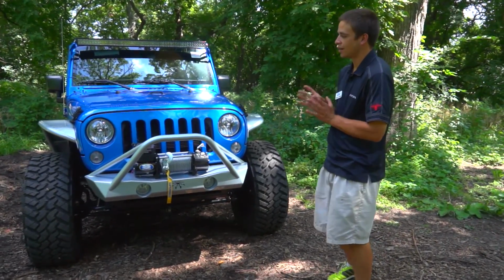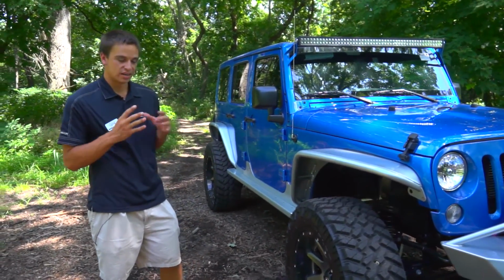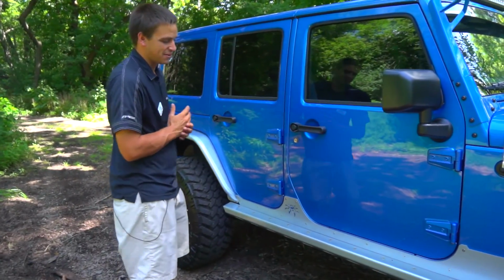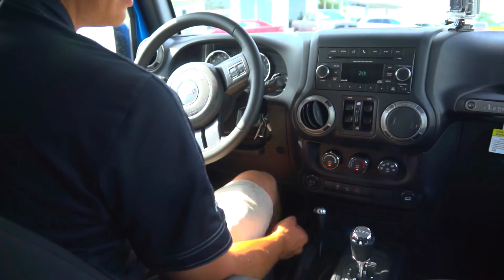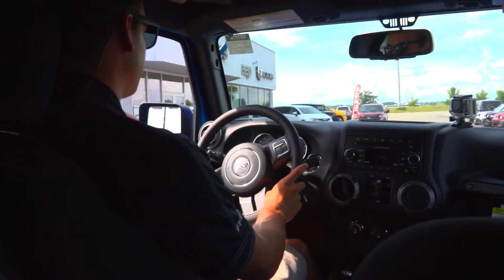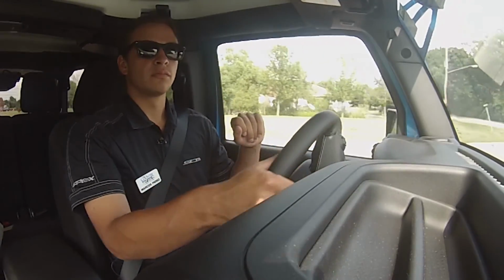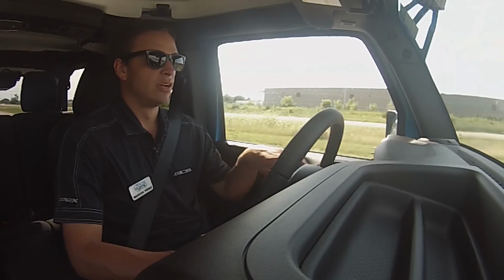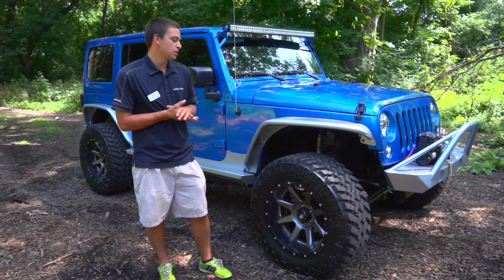Another Amazing LIFTED 2016 Jeep Wrangler!! Test Drive, Detailed Walkaround!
Check out this unique custom build!  See a detailed walkaround and go for a test drive in this custom lifted 2016 Jeep Wrangler. See our entire inventory of lifted, custom, and upfitted Jeeps, trucks, and performance vehicles Check out our entire inventory across all 12 dealerships